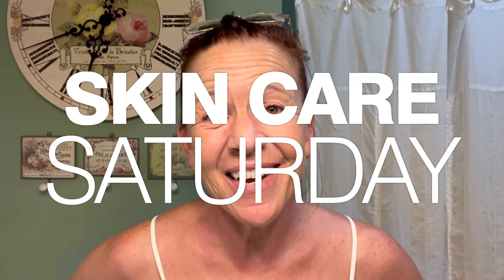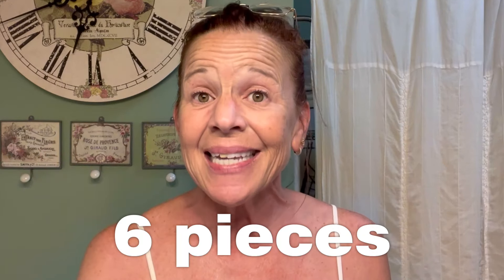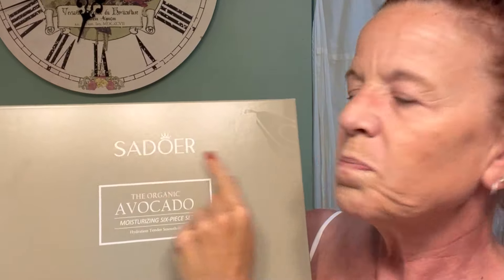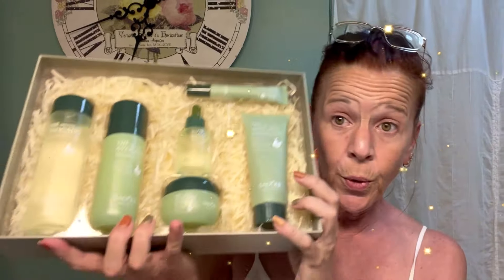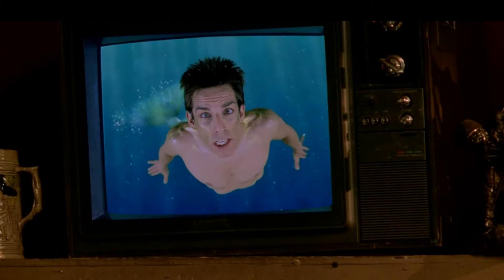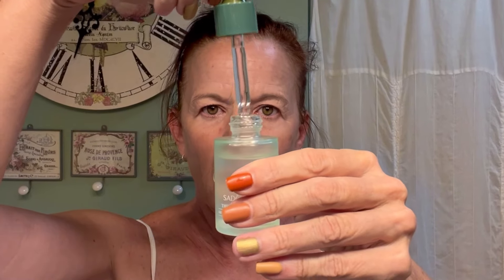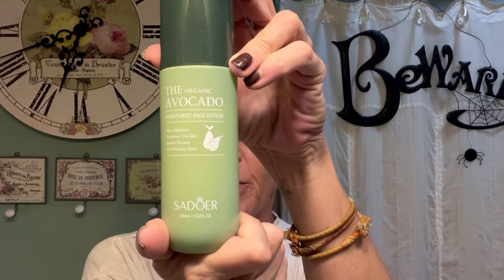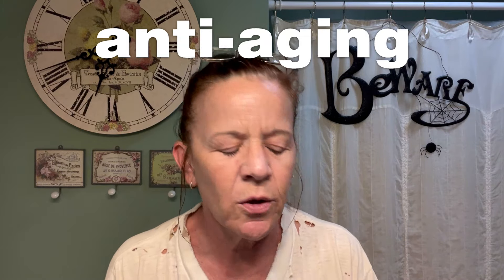Sadoer Avocado Skin Care: 2 Week Test - THIS IS REAL LIFE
In today's SkinCare Saturday video we are going to test some skin care I found on the Amazon. What is it you ask? Welp...it's a 6 piece Anti Aging Kit that costs $21.98. You heard right...$22 for 6 skincare products by The Organic Avocado. Now, I ask you...can something that costs $3.66 per piece actually work when it comes to "hydrating and improving skin texture for a more youthful appearance"? We have two weeks to find out.

1.

2152 East Copper Avenue, Suite 109